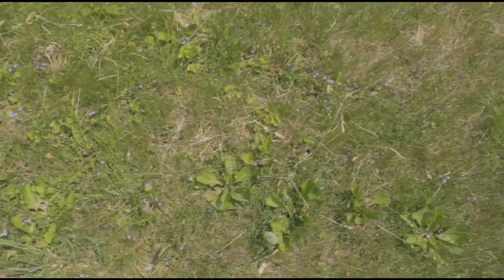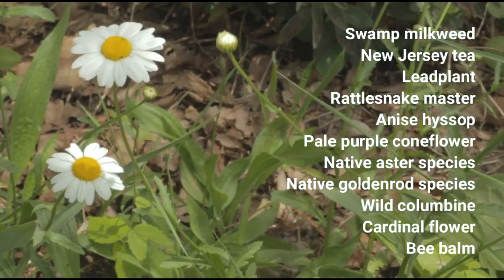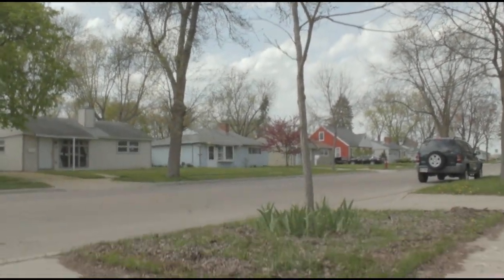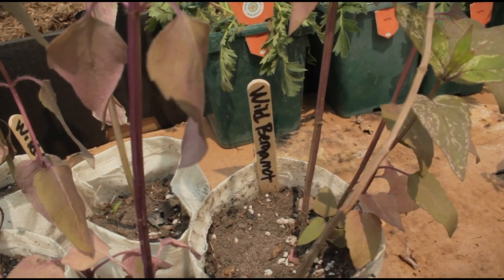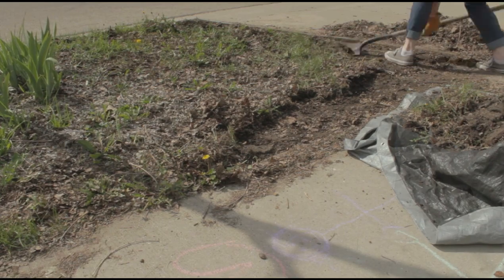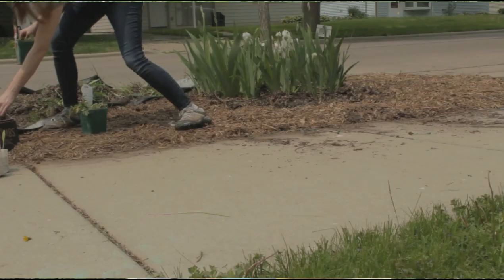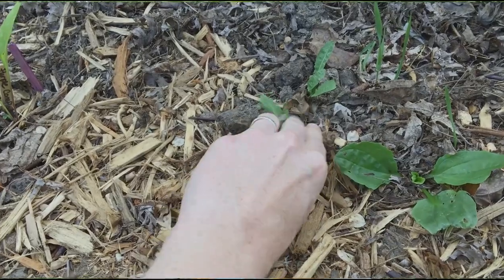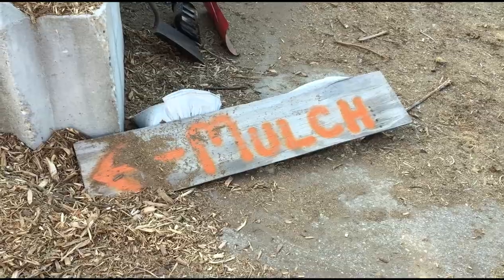5 Steps to Planting a Pollinator Garden in Wisconsin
In honor of PollinatorWeek, we’re sharing five simple steps to create your own pollinator garden here in Wisconsin. Follow along as the Natural Resources Foundation of Wisconsin's Communications Director follows these 5 steps to create a pollinator garden in her yard.

Pollinators need a variety of native plants to survive. Habitat loss, pesticide use, and the overabundance of grass lawns have taken a toll on pollinators and their habitat. But thankfully, there are a variety of ways we can all help provide more plants for pollinators. Whether you have a community garden, apartment balcony, yard, or multiple acres, you have the power to help bees, butterflies, and other pollinators.

Need some recommendations for Wisconsin pollinator plants? Here are some NRF staff picks to get you started:

Swamp milkweed (more well-behaved than common milkweed and is better for smaller spaces)
New Jersey tea
Leadplant
Rattlesnake master
Anise hyssop
Pale purple coneflower
Native aster species
Native goldenrod species
Wild columbine
Cardinal flower
Bee balm

TIP: Try to select plants that flower in every season! You want spring, summer and fall bloomers so that pollinators have nectar resources throughout the growing season.

Natural Resources Foundation of Wisconsin is involved in pollinator protection efforts across Wisconsin.